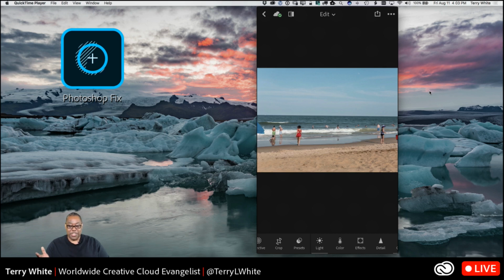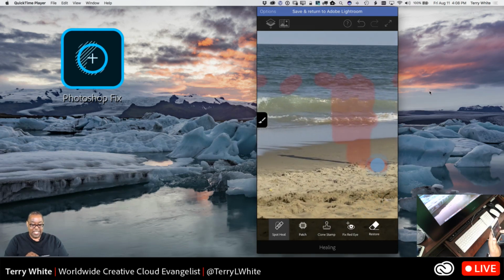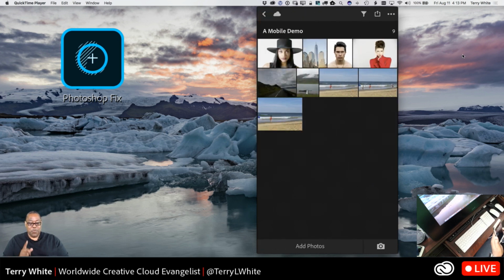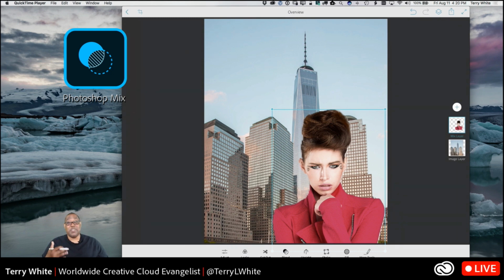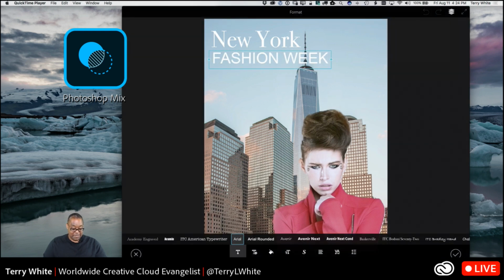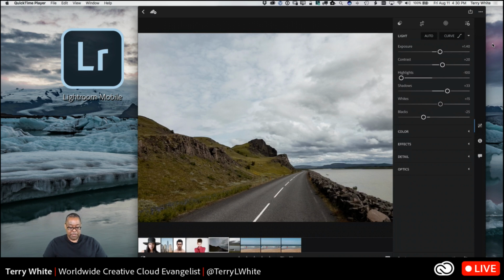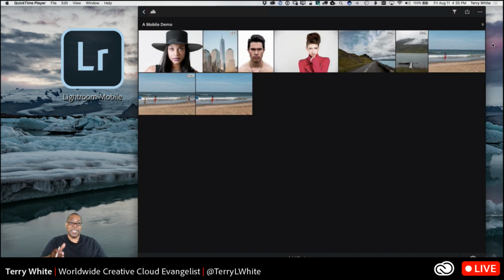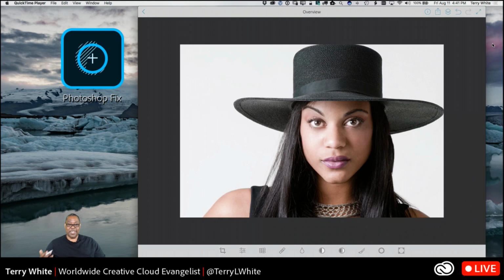Image Editing on the Go with Photoshop Fix, Mix and Lightroom Mobile | Adobe Creative Cloud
Adobe Evangelist Terry White shows how to edit your images on the go BEFORE you post them to social media with Adobe Photoshop Fix, Adobe Photoshop Mix and Lightroom Mobile.